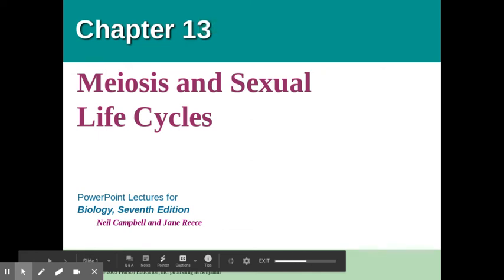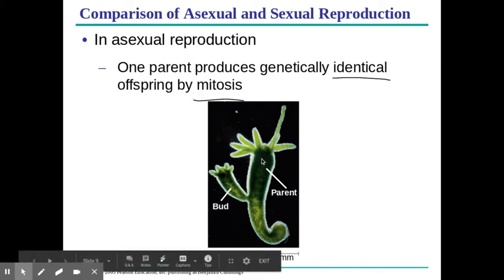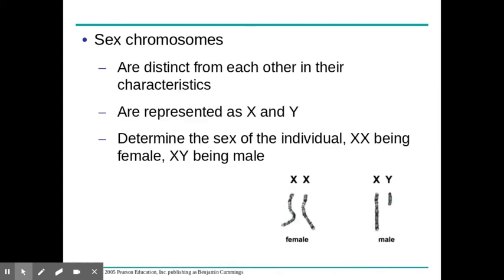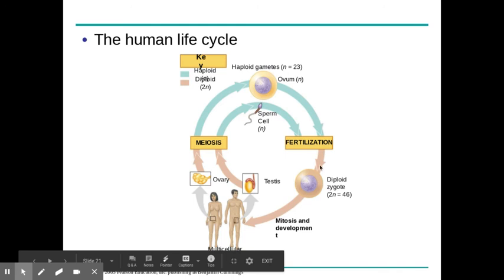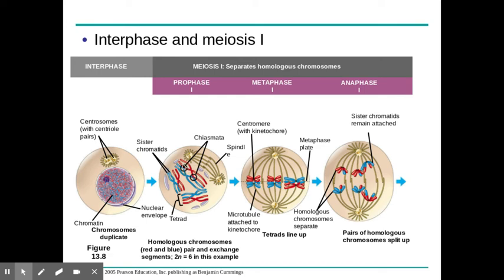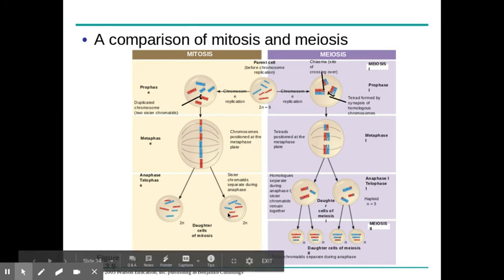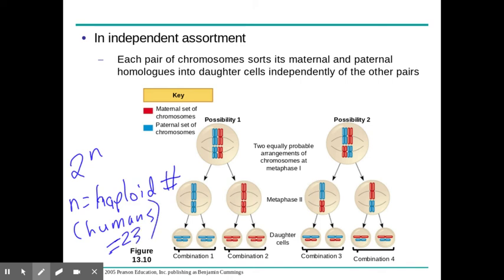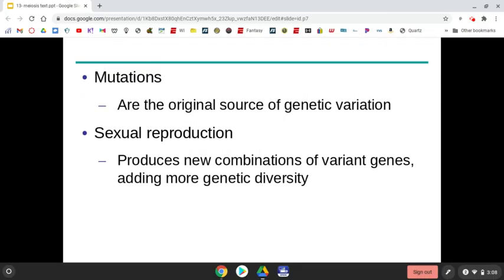Ch 13 Notes - Meiosis